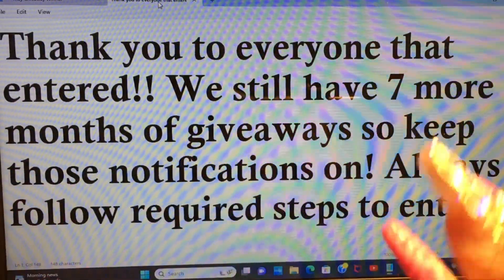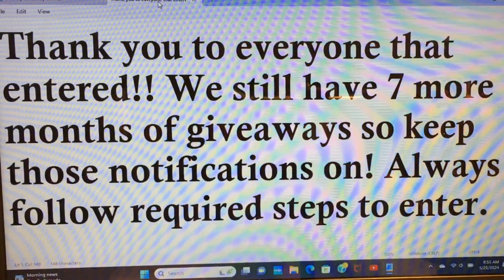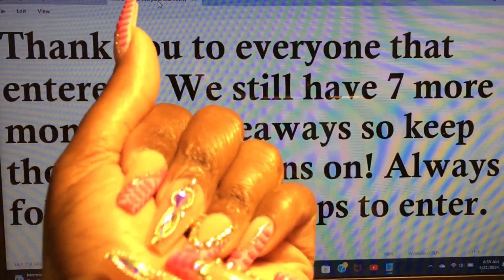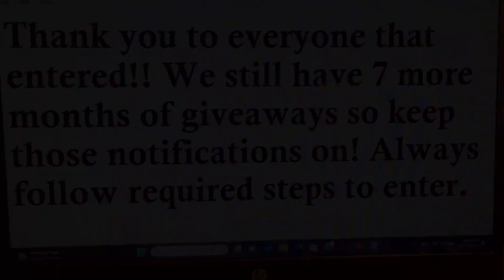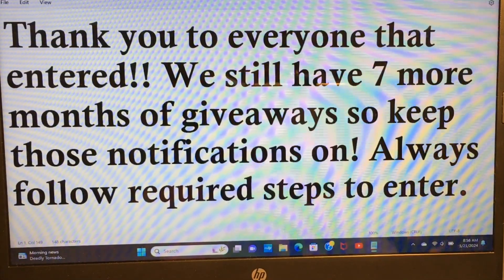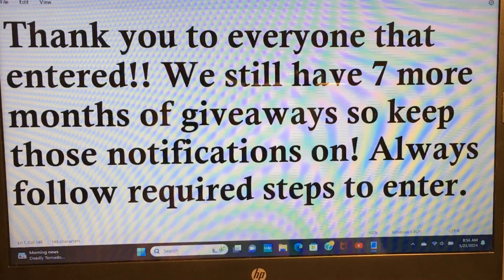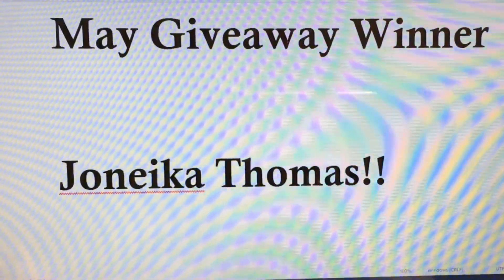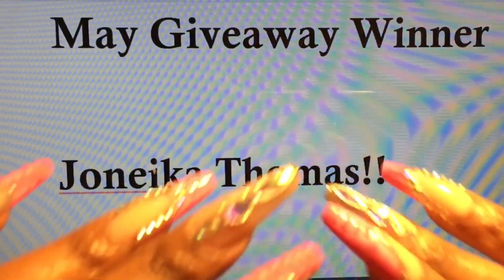Young Nail Products! | May 2024 Giveaway